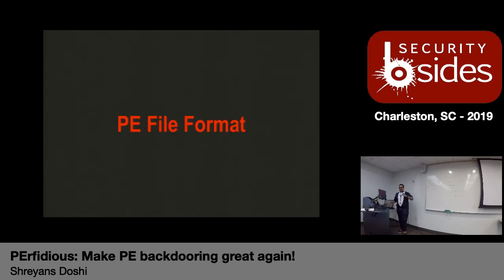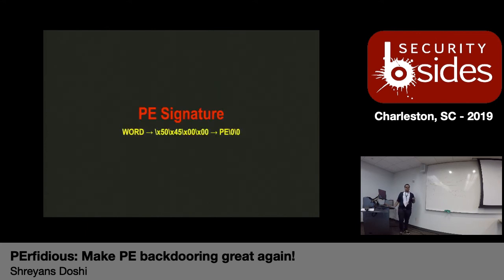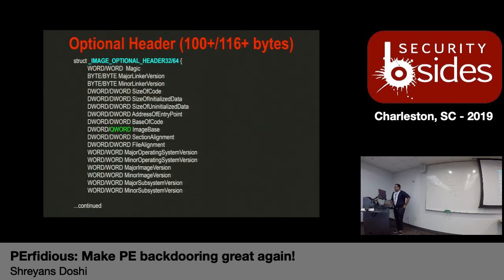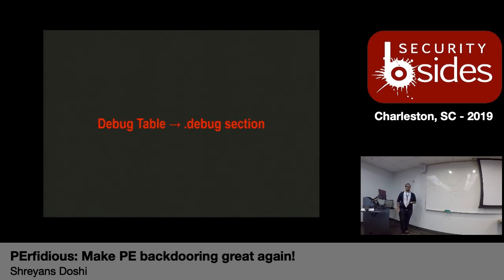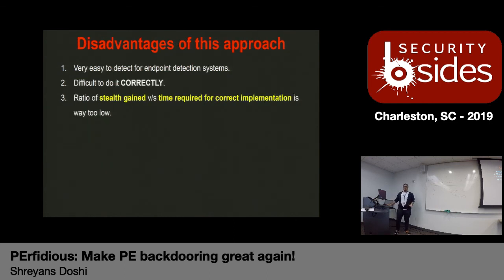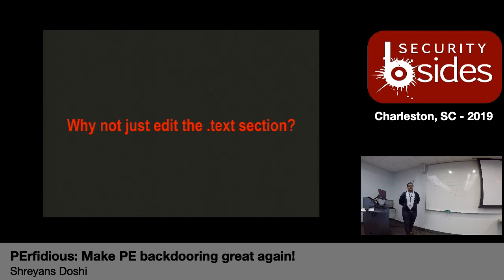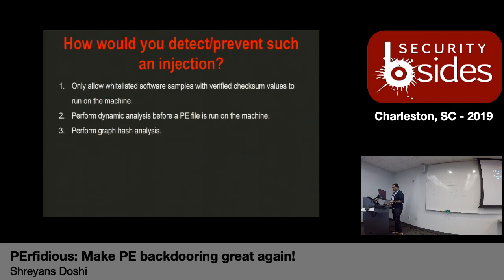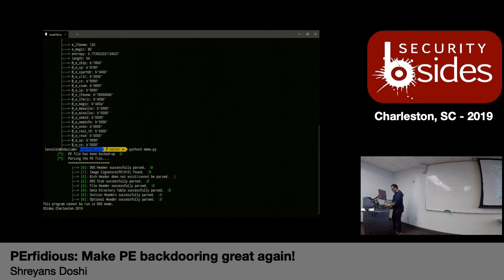BSidesCHS 2019: "PErfidious: Make PE backdooring great again!" by Shreyans Doshi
College of Charleston, SC
November 9, 2019

Title: "PErfidious: Make PE backdooring great again!"
Speaker: Shreyans Doshi